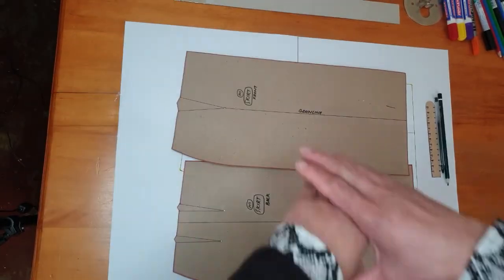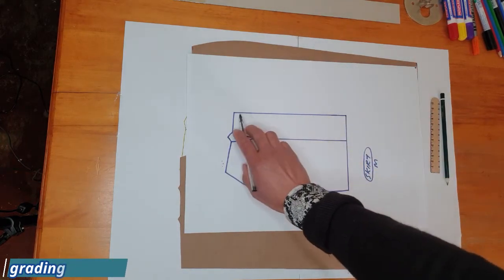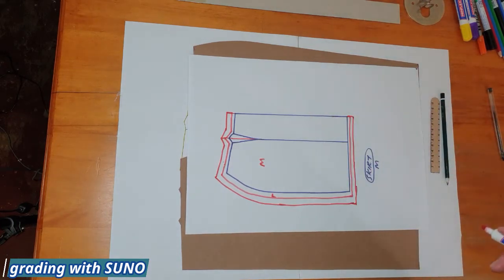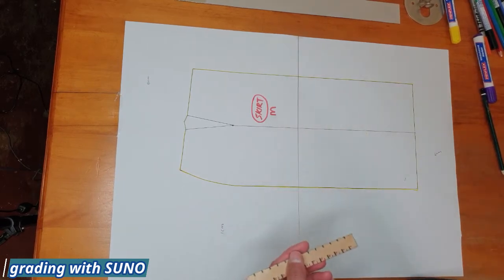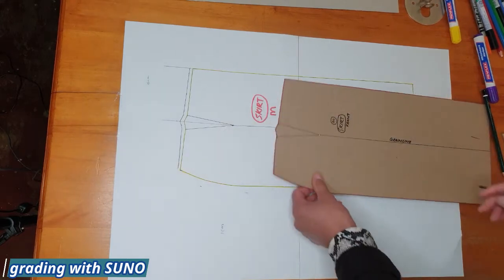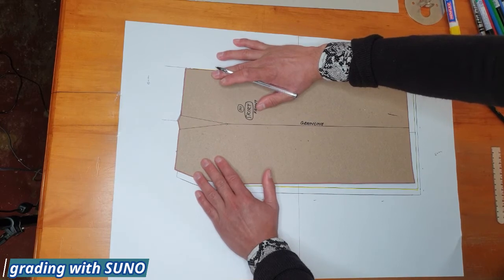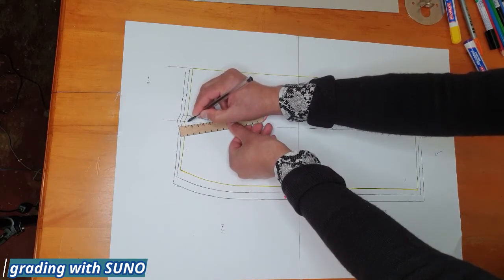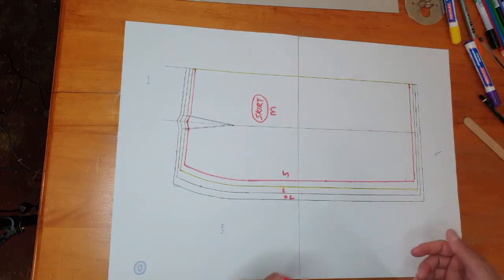Quick fix Skirt GRADING with SUNO: episode4 ( & step by step tips!!!)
Welcome to a Grading series with SUNO...

 In today's episode, we'll be covering the skirt and how to get around grading it. There's a few basic measurements to keep in mind when grading a skirt, but otherwise everything else is straightforward. This video will cover some Quick fix tips for those graders who just want to know one or two things.. we also cover a step by step guide for those wanting to know a little more. I hope you find some tips in this video which you can  apply to your own grading style.